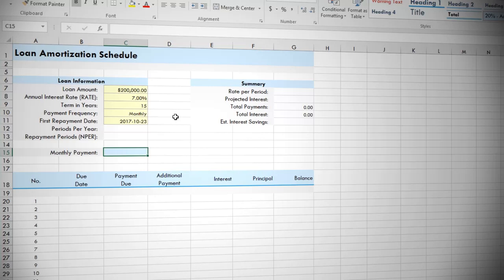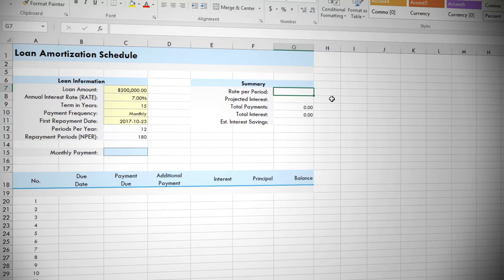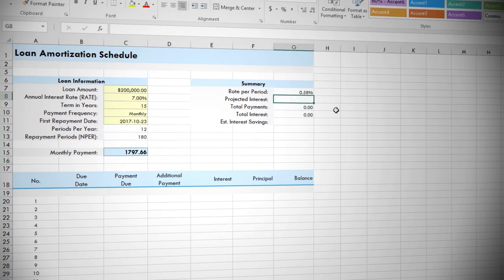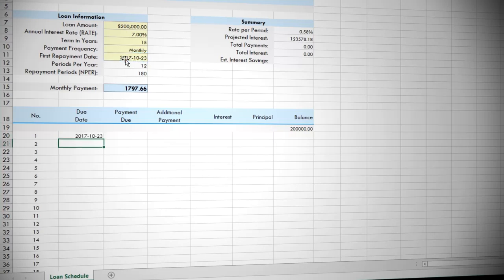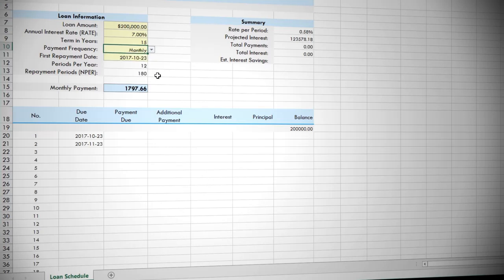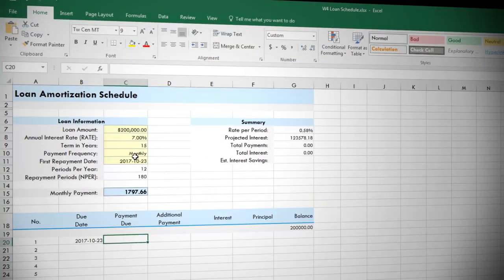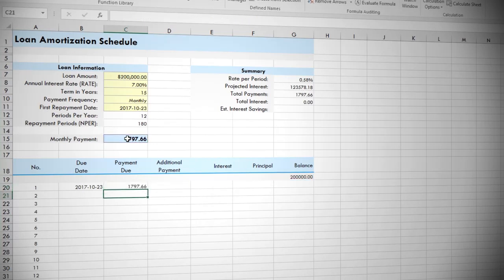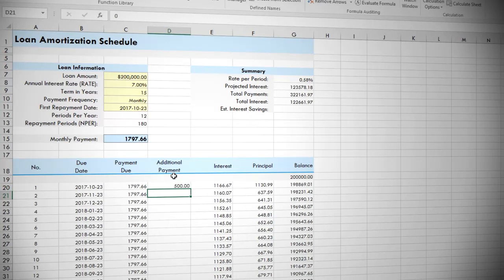22-Loan Schedule PMT, EDATE